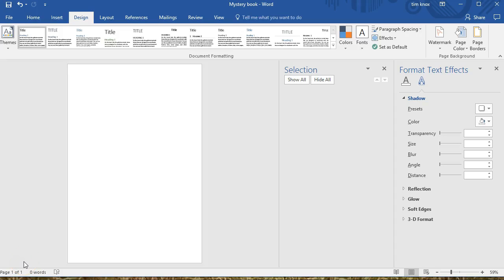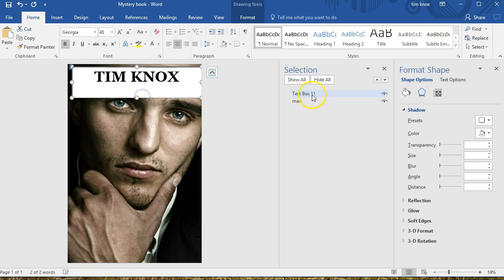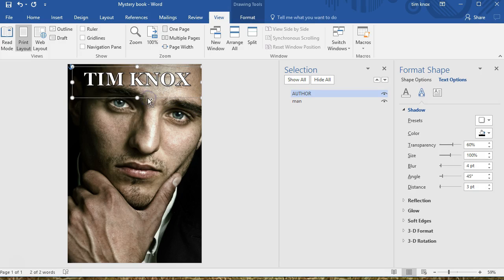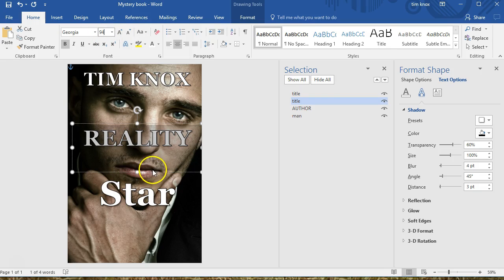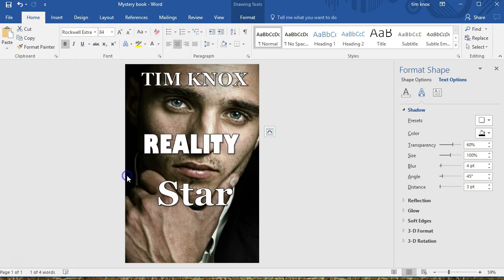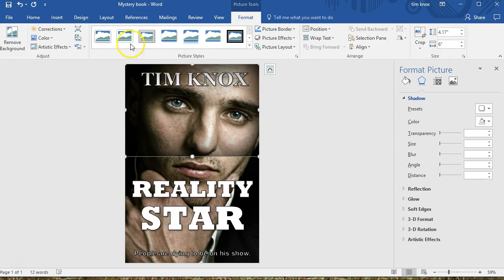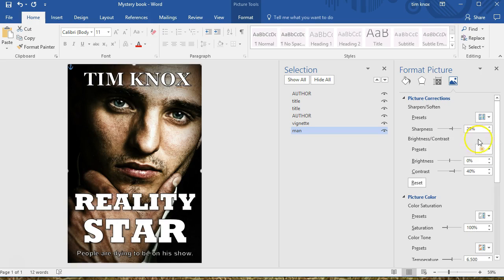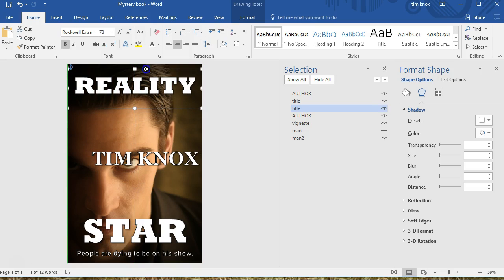How To Create A Mystery or Literary Fiction Cover